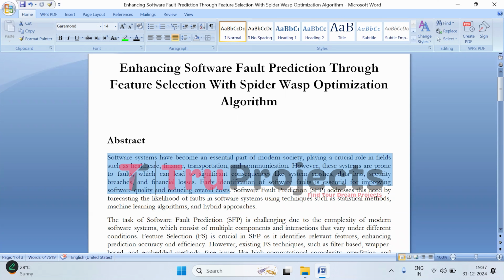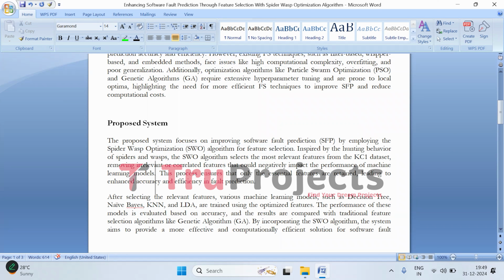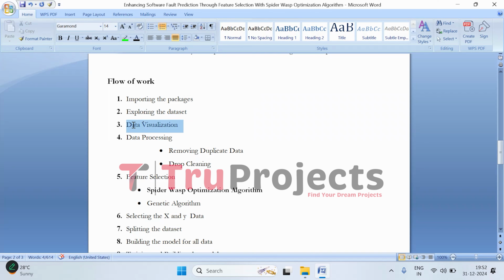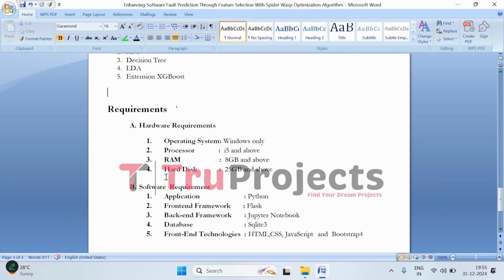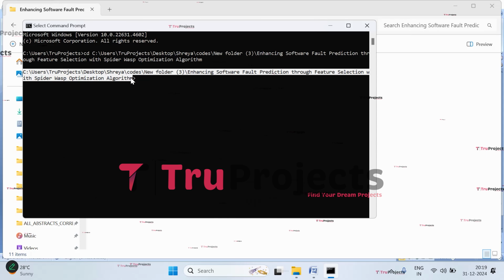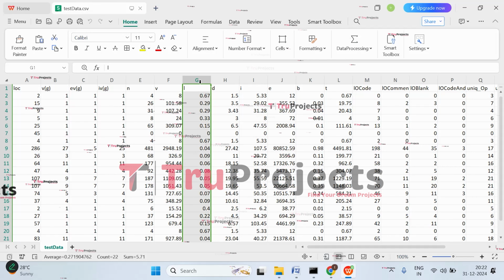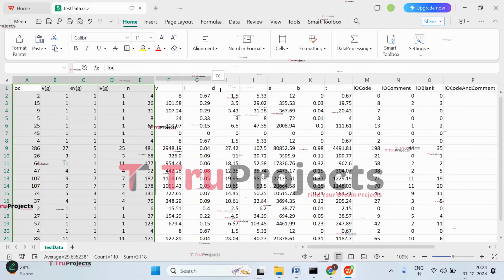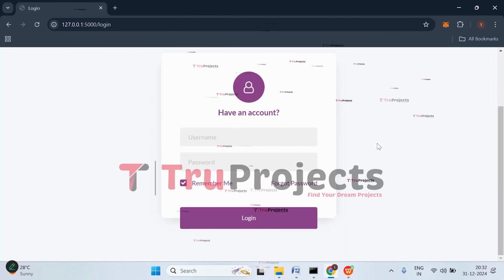Enhancing Software Fault Prediction Through Feature Selection With Spider Wasp Optimization Algorith